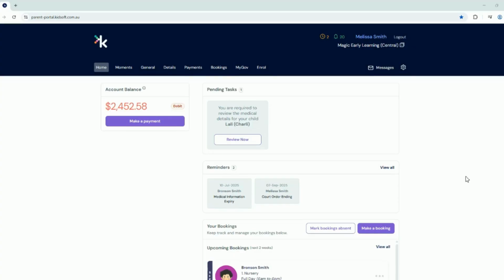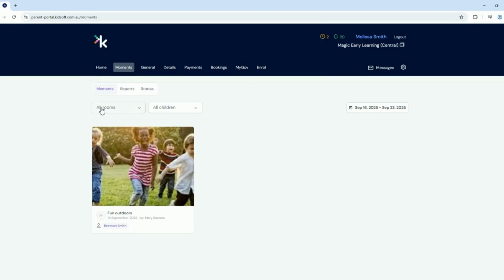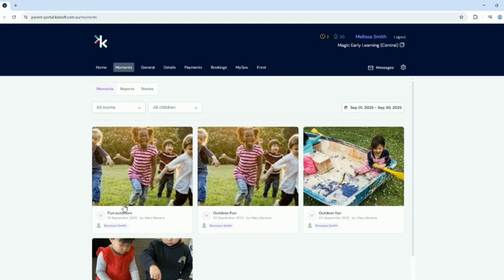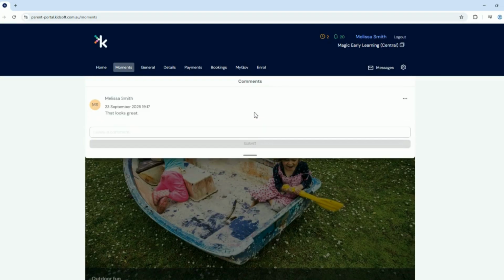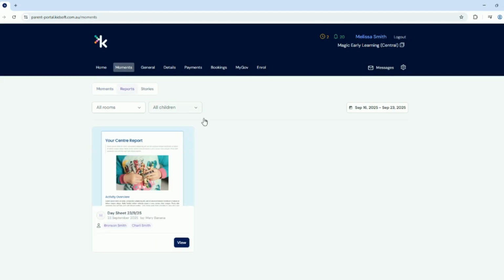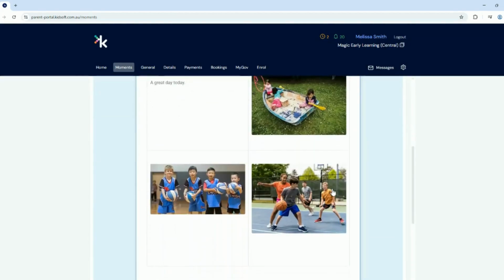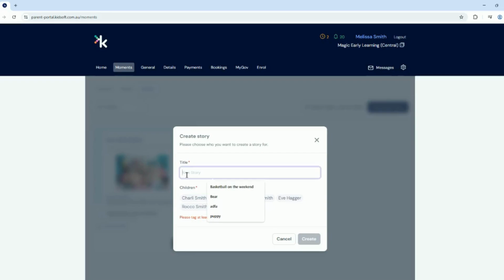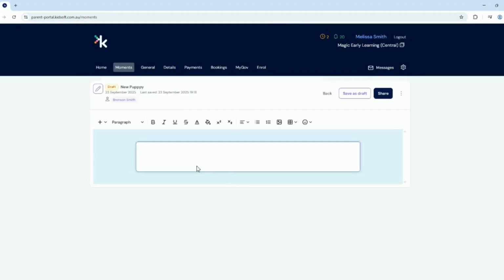Kidsoft Moments - Parent Engagement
This Kidsoft Moments video tutorial will show you how parent engagement works.